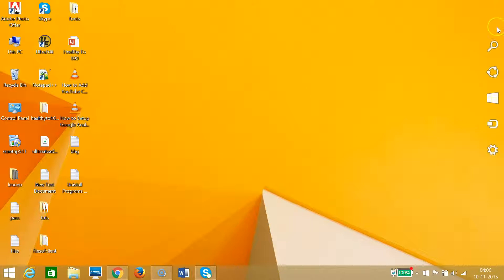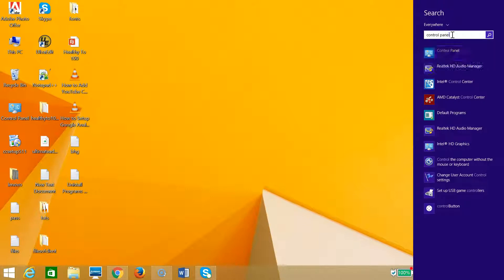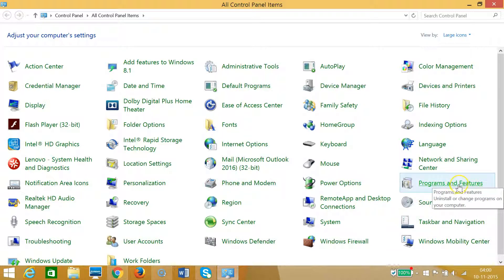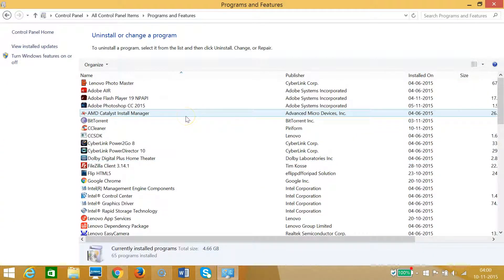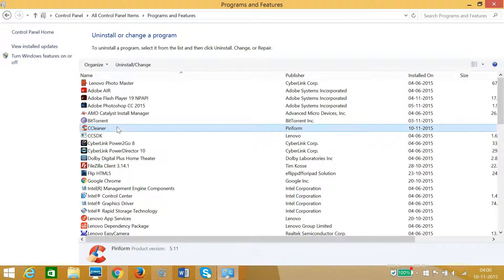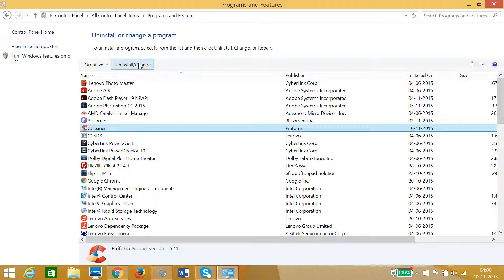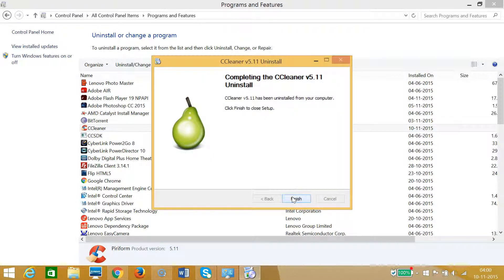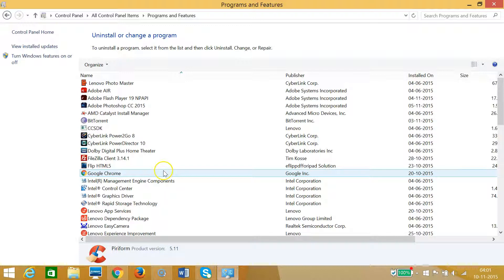How to Uninstall a Program on Windows 8 or 8.1 ?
Step 1:  At the Desktop ,scroll your mouse at the top right of your computer screen ,this brings the charms bar .Click on Search and than Type "Control panel" Without Quotes .Click on Control Panel .

Step 2: This brings the window where you can see all your installed programs .select the program that you want to uninstall and the top ,click on Uninstall.

Step 3: Follow the directions and you are done .